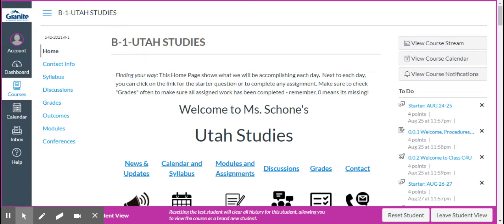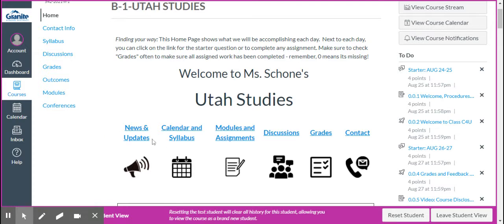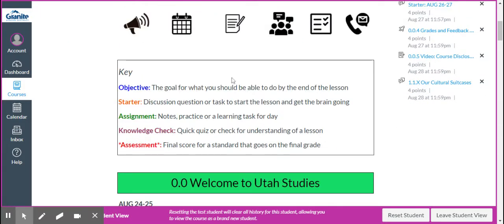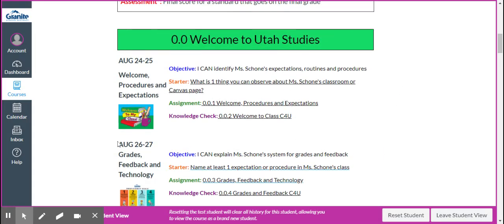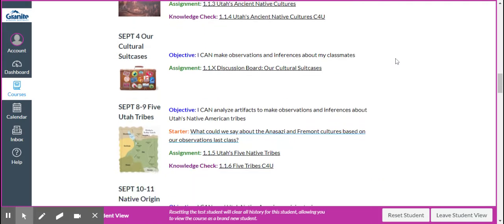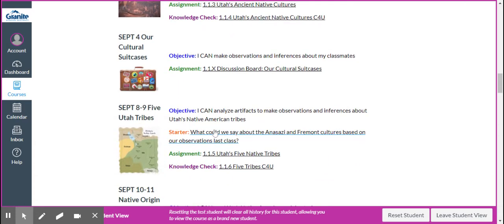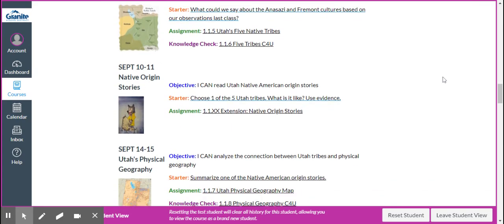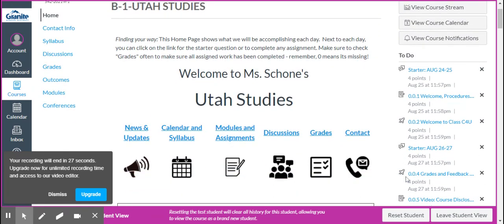Canvas Home Page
Units, Assignment numbering, objectives